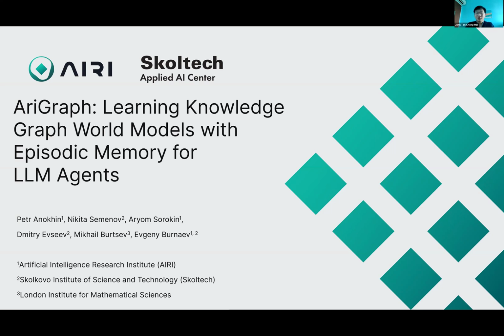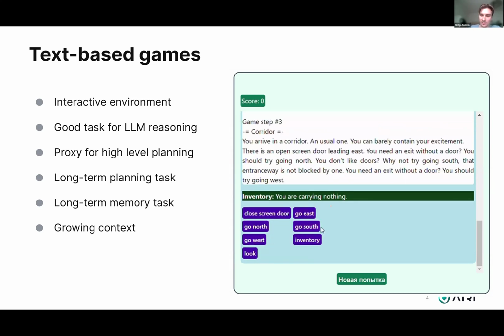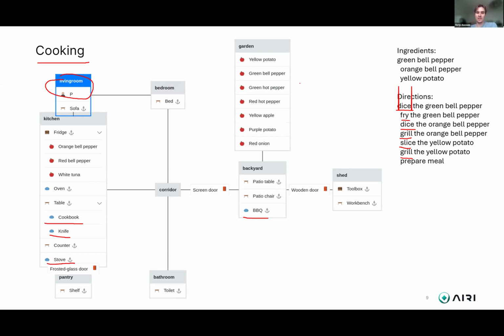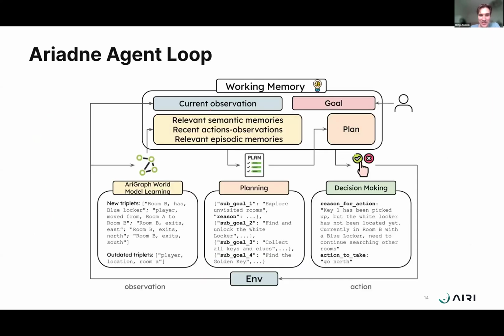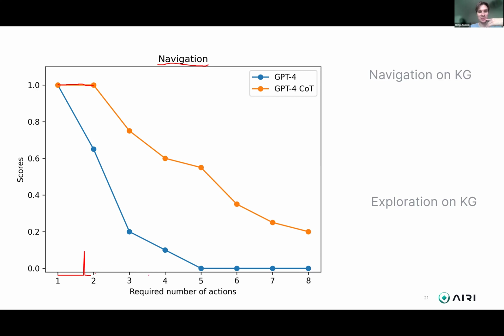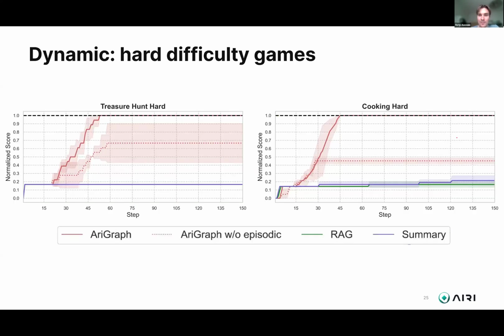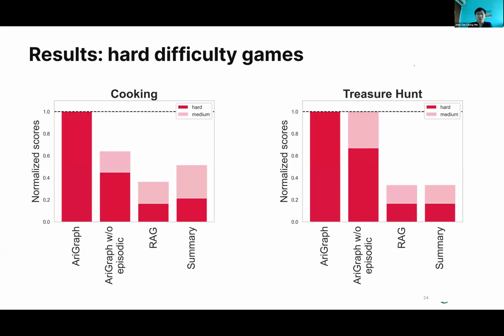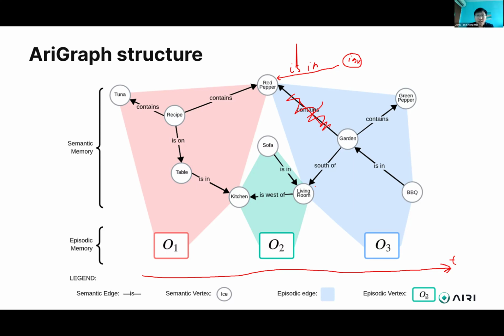AriGraph: Learning Knowledge Graph World Models with Episodic Memory for LLM Agents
Excited to have Petr and Nikita present their work on AriGraph! It is a way to use episodic and semantic memory jointly to aid in retrieval of key information for an agent to perform decision making on. It leverages the power of Knowledge Graphs to sufficiently constrain the context and make it relevant for the agent. It also features a dynamically updatable way of modifying the knowledge graph based on most recent observations, thereby enabling the agent to have the most recent information.

I think knowledge graphs could form a semantically meaningful abstraction space for memory, on which association can be done. It would likely be better than naive RAG over data chunks. This, combined with other abstraction spaces, like summary of environment or reflection, could likely help an agent perform better over arbitrary environments.

Speaker Profile:
1. Petr Anokhin, PhD in neuroscience, senior researcher at the Artificial Intelligence Research Institute (AIRI) in Moscow, Russia.
2. Nikita Semenov, research engineer at the Skolkovo Center for Applied AI, Moscow, Russia. Fourth-year student at the HSE University, Faculty of Mathematics.

AIRI group overview:
Our group specializes in the study of agentic behavior, with a specific emphasis on the implementation of long-term memory systems. This involves exploring and creating techniques that allow agents to retain and utilize information over extended periods, enhancing their learning and decision-making capabilities.

Abstract:
Advancements in generative AI, particularly Large Language Models (LLMs), have significantly expanded the capabilities of autonomous agents. Achieving true autonomy requires accumulating and updating knowledge gained from interactions with the environment and effectively utilizing it. Traditional agentic memory approaches often rely on unstructured memory systems using methods like full history observation, summarization, or retrieval augmentation. These methods, however, fall short in supporting the complex reasoning and planning needed for sophisticated decision-making. In our research, we introduce "AriGraph," an innovative memory graph approach that seamlessly integrates semantic and episodic memories during environmental interaction. This structured memory aid not only facilitates efficient associative retrieval of relevant concepts but also enhances the agent's planning and decision-making processes. Through our experiments, we demonstrate that our Ariadne LLM agent, equipped with AriGraph, significantly surpasses conventional methods in complex scenarios within the TextWorld environment. Notable improvements are observed in diverse tasks including the cooking challenge from the First TextWorld Problems competition and novel tasks such as house cleaning and Treasure Hunting puzzles, showcasing its robust zero-shot task handling capabilities.

Related Resources:
Paper at 1:23:52 in which we talked about human priors in Atari Games, and how human priors are important for humans to solve games.

0:00 Introduction
1:19 Foreword by authors
5:35 Introduction to Agents
8:57 Memory Types: RAG vs Large Context
17:55 TextWorld Introduction
21:55 Is Graph Traversal the same as reasoning?
28:15 Environment Tasks
32:30 LLM Baselines
34:36 How to imbue semantic memory and episodic memory as a Knowledge Graph
46:55 Agent Workflow
52:00 AriGraph Structure
52:52 Extracting Semantic Memory
54:29 Episodic Memory
54:50 Memory Retrieval Process
59:04 Illustrative walkthrough of memory retrieval
1:01:10 Navigation Capabilities of LLM as a function of required actions
1:14:44 Results
1:31:20 Segway to Discussion
1:32:31 Discussion (including Emotions)
1:52:26 Conclusion